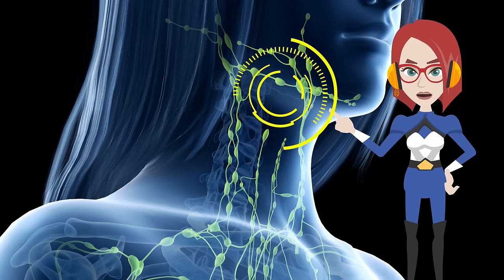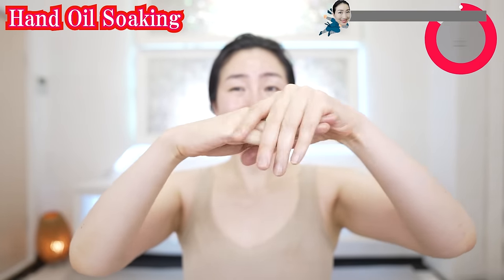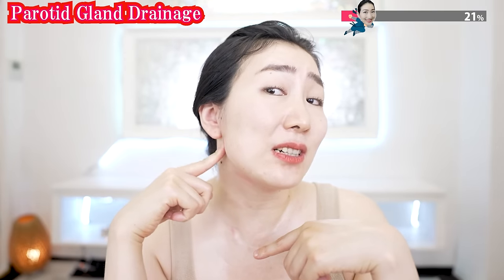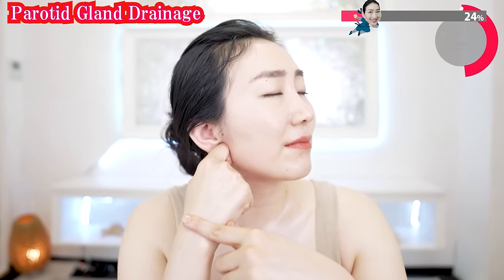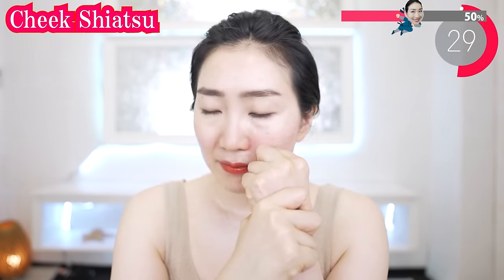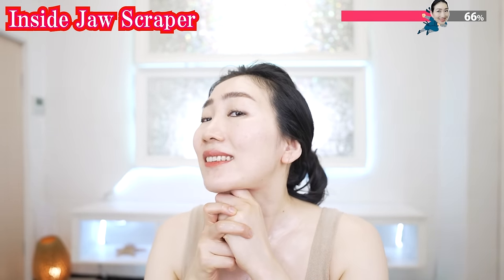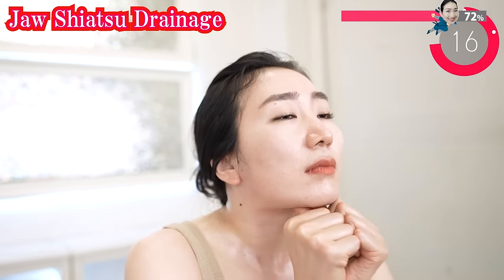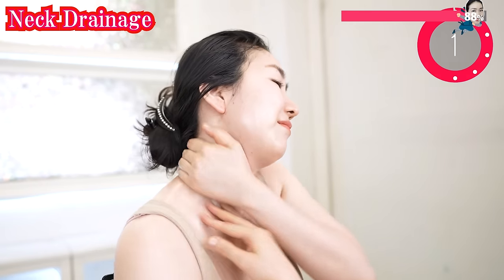Rub Parotid Gland with Oil, Contour of Face Will be Tightened Up!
A great way to get rid of sagging around your jaw is to massage the lymph nodes with oil to improve their flow. We especially pay attention to the lymph around the ears. In addition, today we will massage salivary glands with oil!